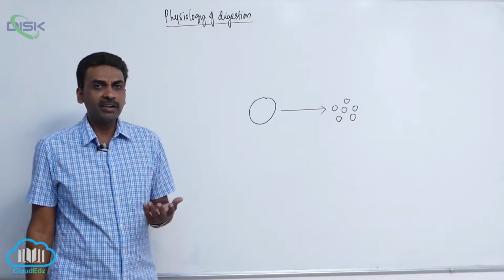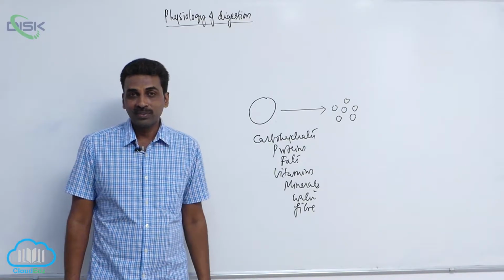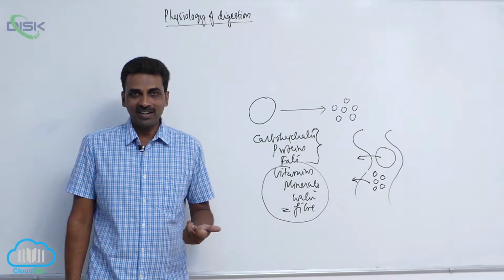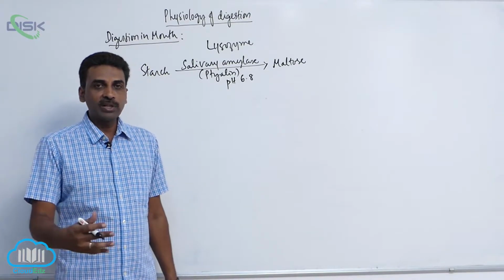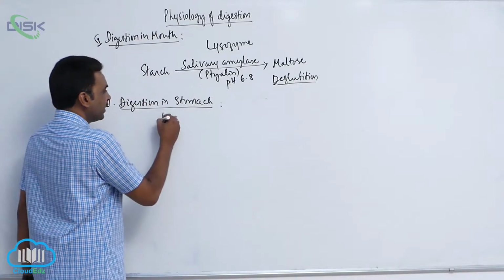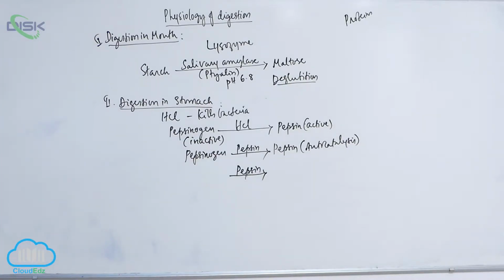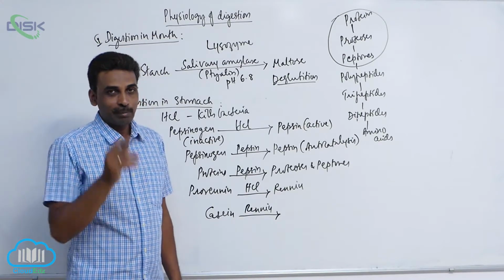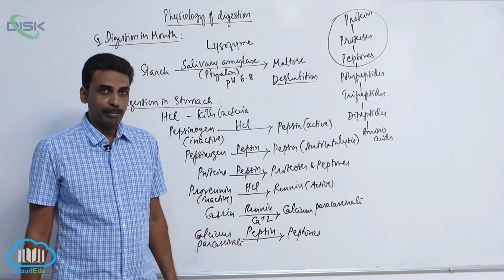physiology of digestion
Learn about Physiology of Digestion